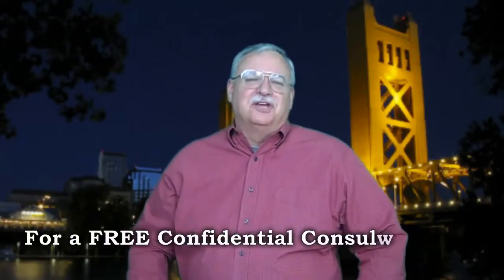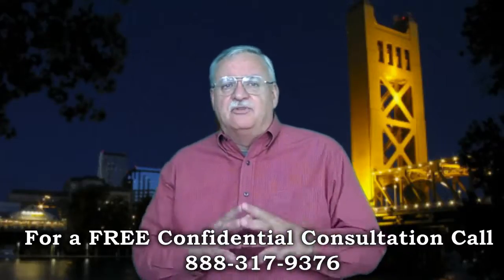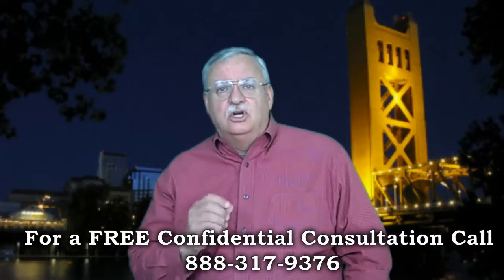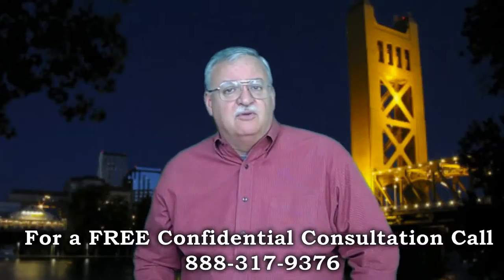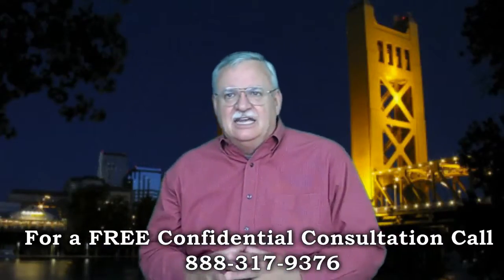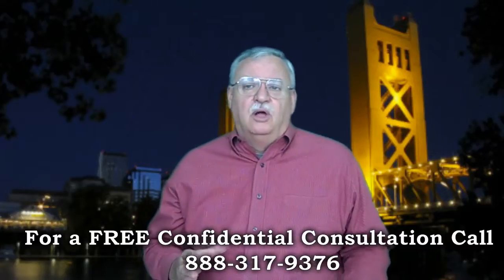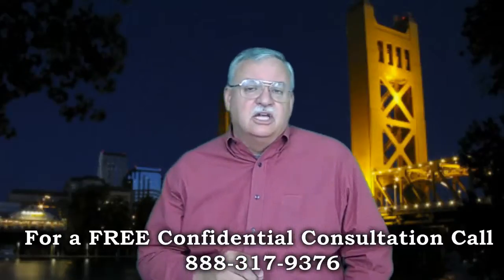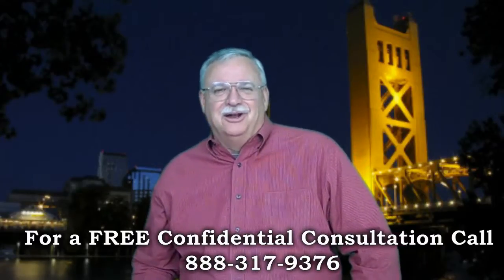Chase Short Sale Package Elk Grove Short Sale Agent and Default Advocate Mike Rigley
Chase Short Sale Package Elk Grove Short Sale Information

Chase Short Sale Package. Looking for Elk Grove short sale information? You have come to the right place. Mike Rigley Certified Default Advocate, Distressed Property Expert and your short sale specialist here thank you for joining us.

The Chase Short Sale Package. So what goes into a good Chase Short Sale Package or any Short Sale package for that matter? Now many banks like Chase, Wells Fargo, Ocwen and Bank of America have their own specific forms and format the Elk Grove Short Sale package is pretty standard. There are deviations if it is a HAFA Short Sale or a Fannie or Freddie Short Sale but the basics are the same.

In addition to the lender specific Short Sale application, generally what is required in a Chase Short Sale package is two years tax returns, two months of your most recent paystubs, two months of your most recent bank statements, a hardship letter describing the reason for the Chase Short Sale, a financial statement showing your income and liabilities, an IRS form 4506T, and depending on the loan type and Elk Grove Short Sale type you may also need a form 710, RMA or a Dodd Frank form stating you have not been convicted or felony larceny, theft, forgery, fraud, money laundering or tax evasion in the last 10 years. The form 710 and RMA are similar but different in that each is a government form asking for the same information in a different format. You normally don't need both in the same Chase Short Sale.

While this all sounds overwhelming, it's really not all that bad. The key is to turn in a near perfect Chase Short Sale package from the beginning and the negotiations will go much smoother

Is a Elk Grove Short Sale Right for Me? Give me a call and let's find out. We also offer a short sale lease back program for those who qualify allowing you to short sale and stay in your home.

To get a better idea of when your Elk Grove home will be worth what you owe, log in for a free estimate or call me today for a free no obligation consultation or for the latest Elk Grove short sale information. Chase Short Sale Package